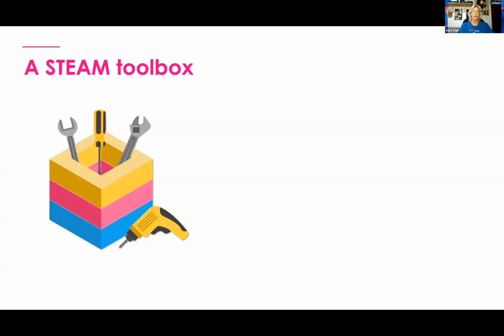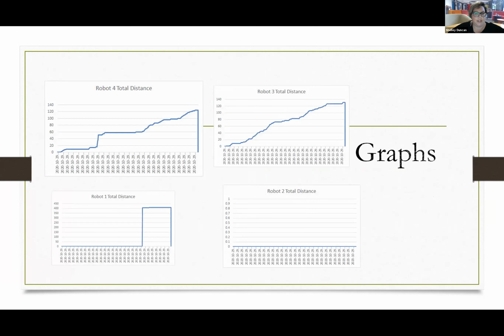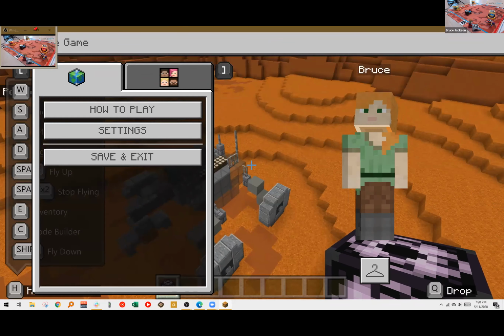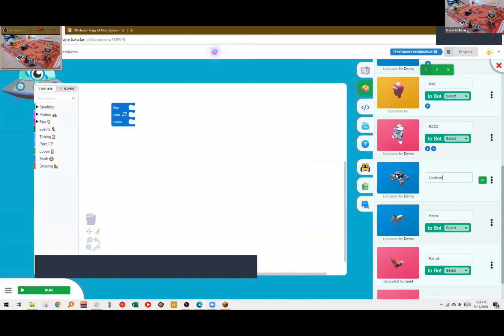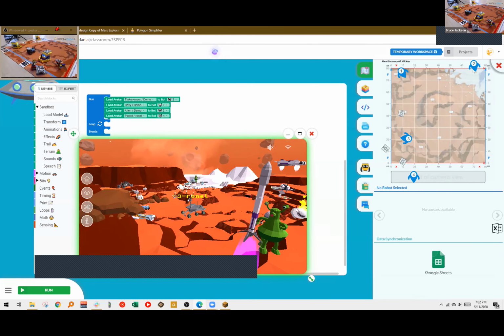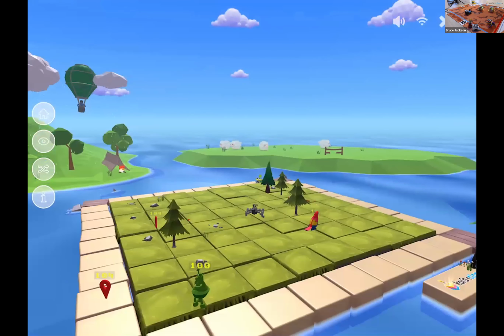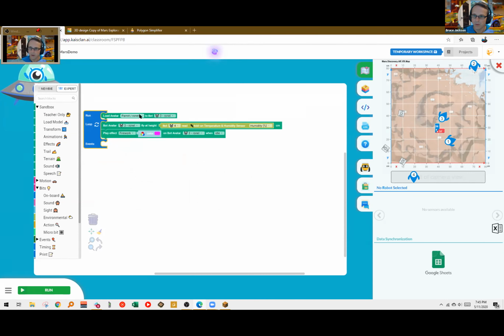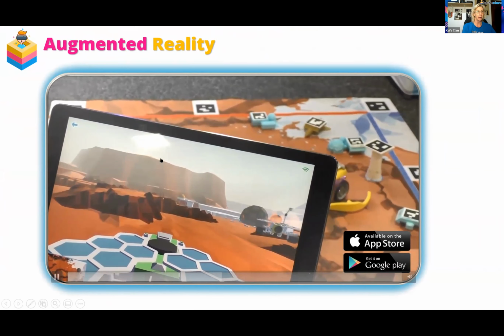Webinar 4 // Create Minecraft Robot Avatars - See them come alive in AR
Create your favourite Minecraft character and watch them come alive as your robot avatar. Code your robot and watch the Minecraft character traverse the space terrain on the Mars Adventure mat. Wherever your robot goes your avatar will move as well. Hear from Shelley on how her students created their avatars for the Space Race.